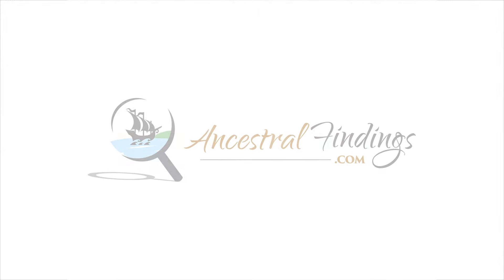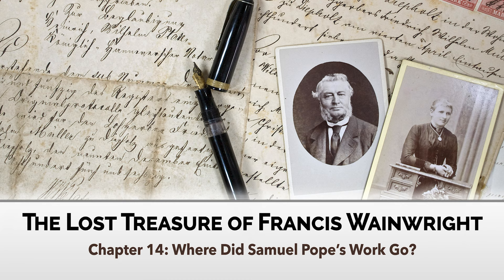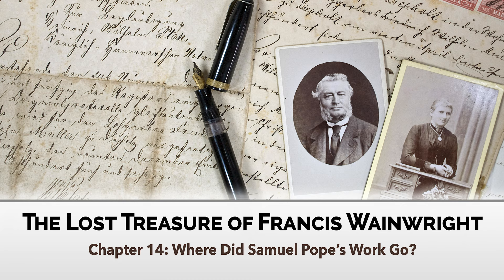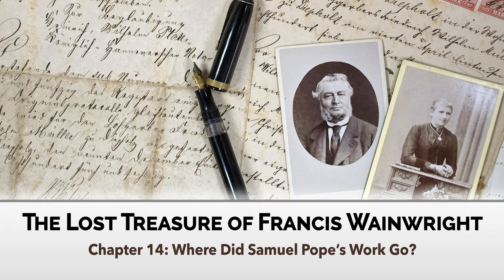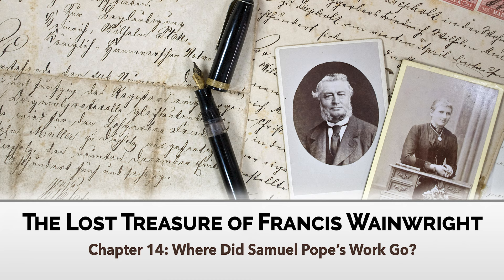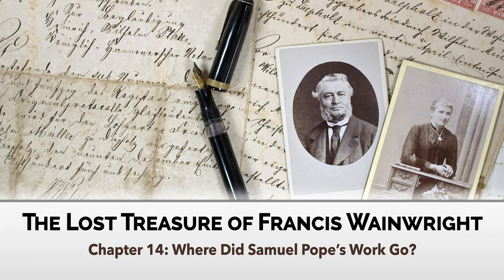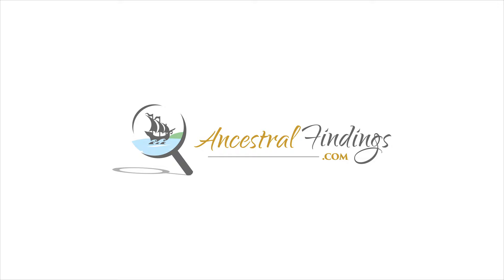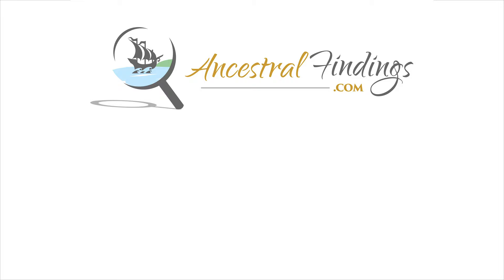AF-333: The Lost Treasure of Francis Wainwright, Chapter 14 | Ancestral Findings Podcast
The Willick grandchildren are still on their quest to find the lost treasure of Francis Wainwright. Their search has led them to several interesting places, and now they are at the Wainwright family tomb itself, searching for a large statue of Philippa, Francis’s beloved first wife. What will they find? Is this the treasure?